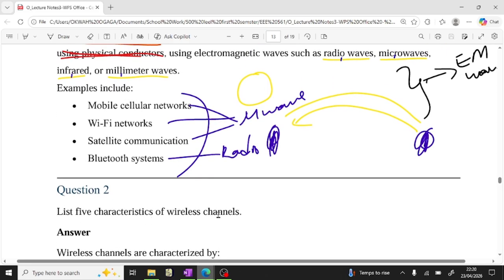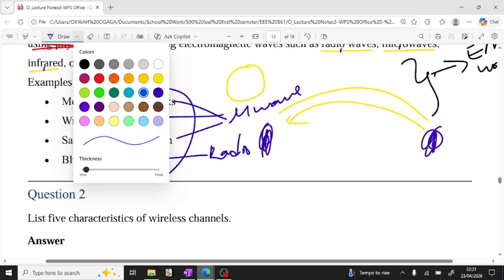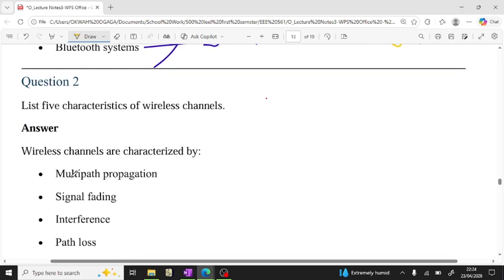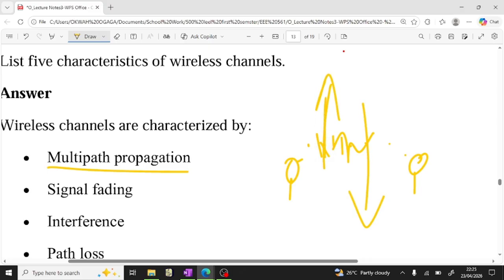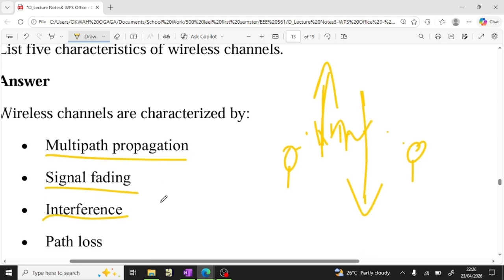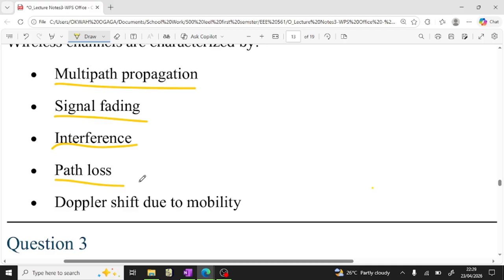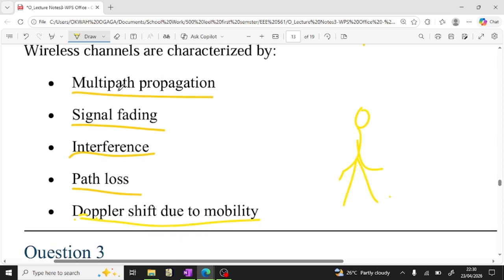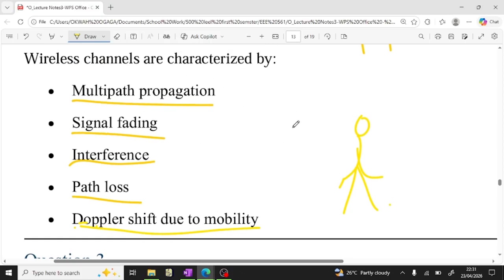EEE 561 #2 Characteristics of wireless channel